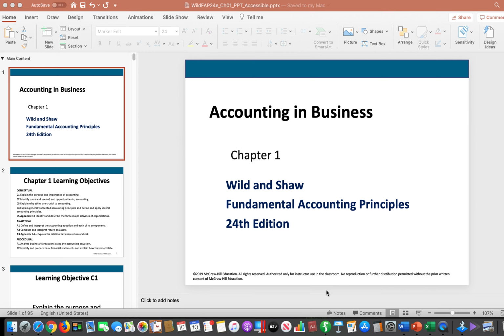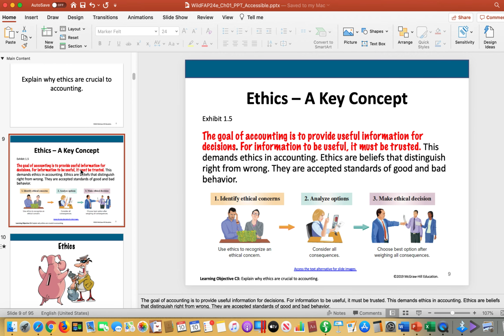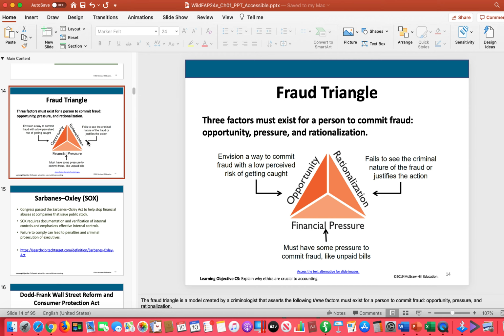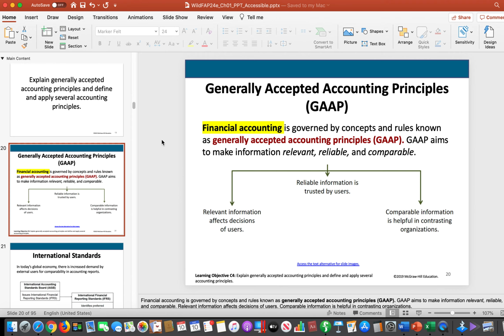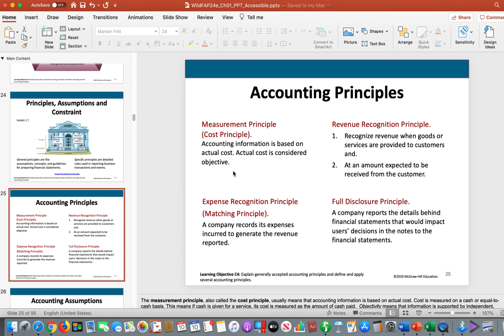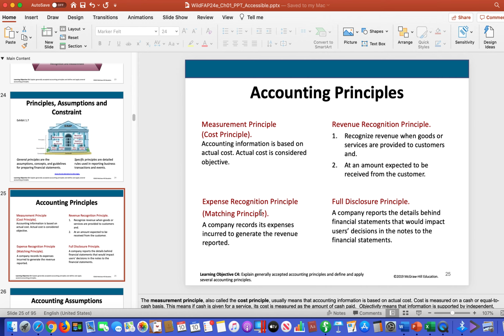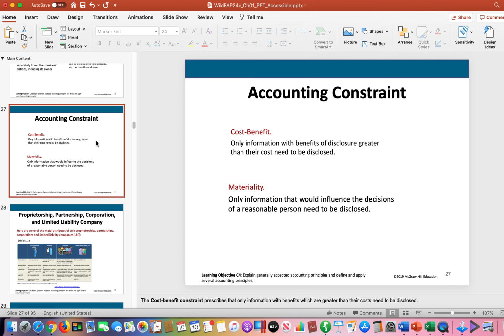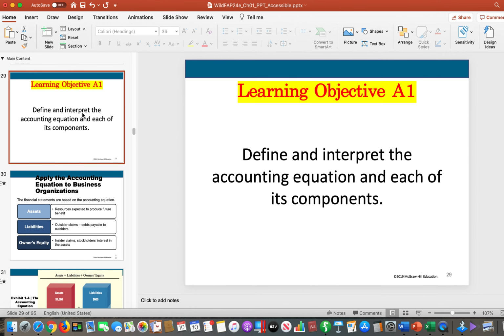ACC1800 1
ACC 1800 Part 1 of 3 - Chapter 1